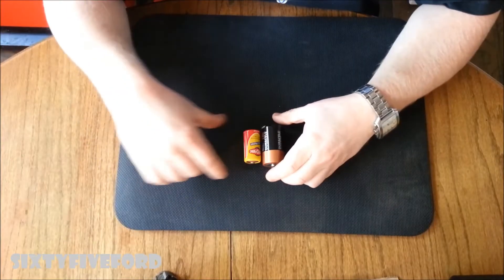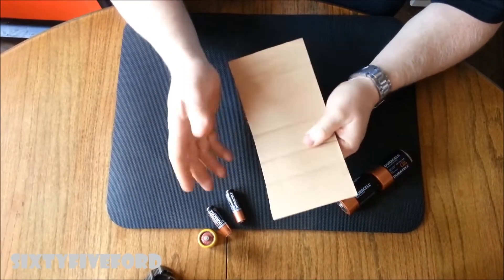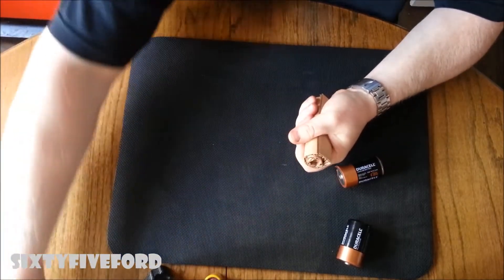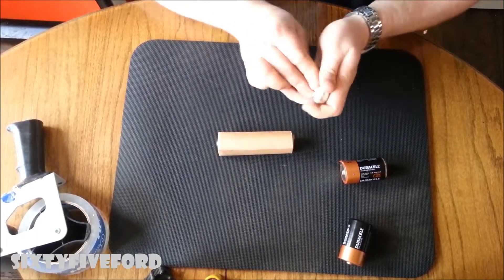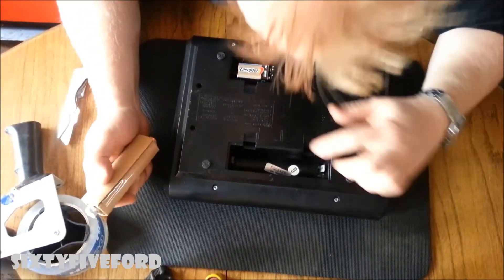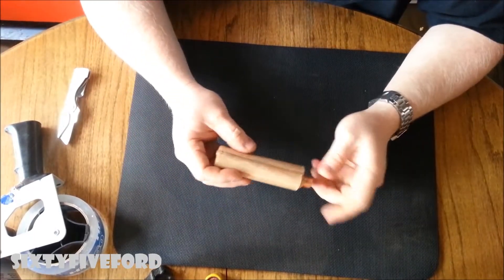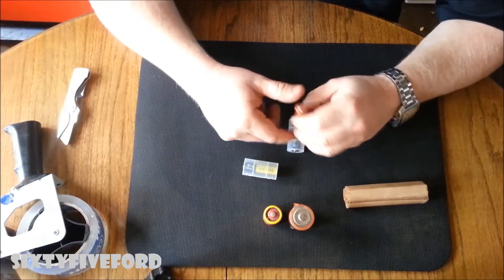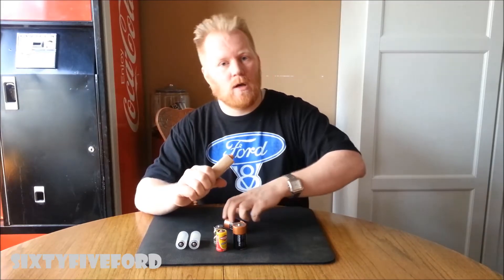Run out of C - D cells ? use AA battery Instead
Use AA batteries in the place of anything requiring C cells or D cells. The voltage of all these cells is the exact same. The only difference is the capacity(how long they will last).